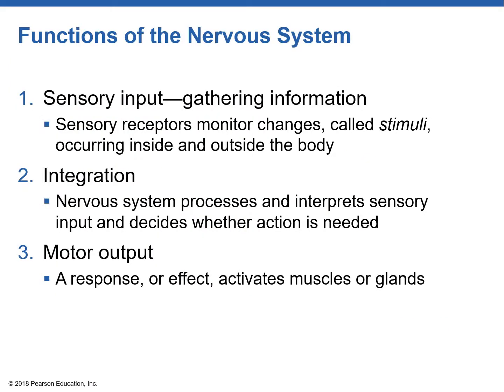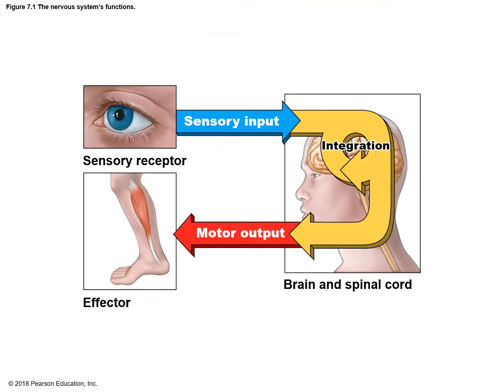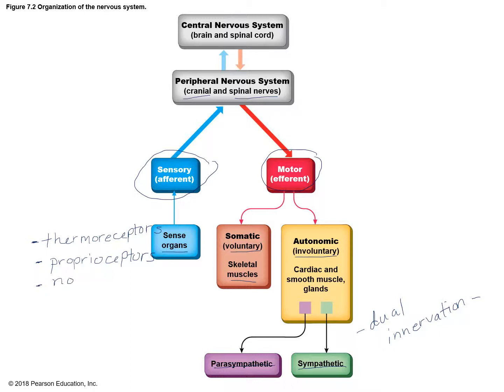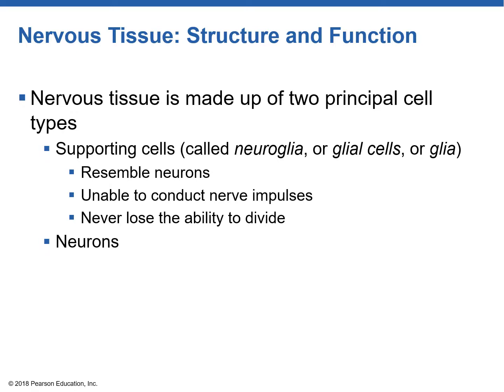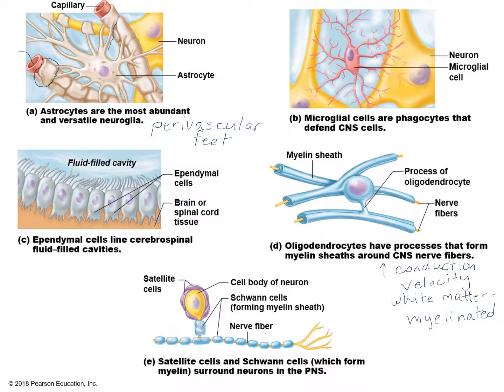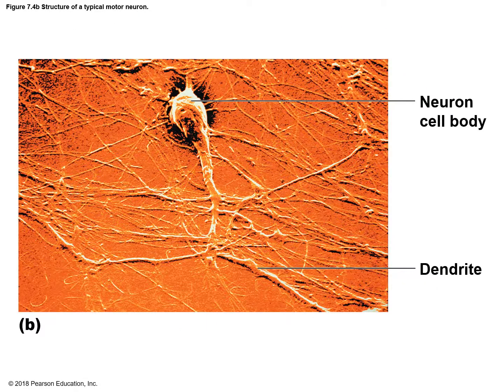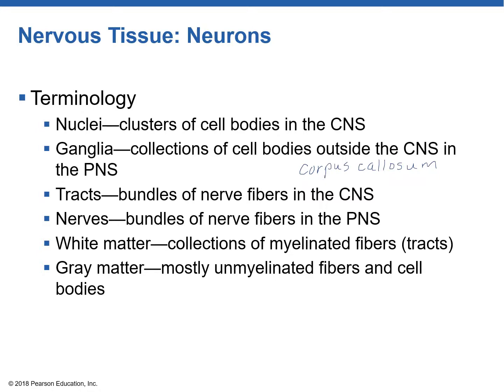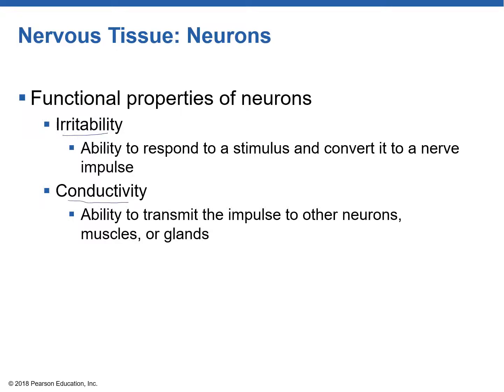Introduction to the Nervous System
An introduction to the nervous system; includes both functional and structural classification and basic neural anatomy.